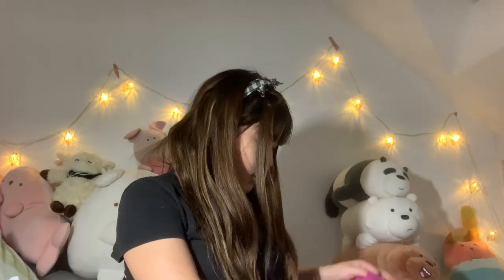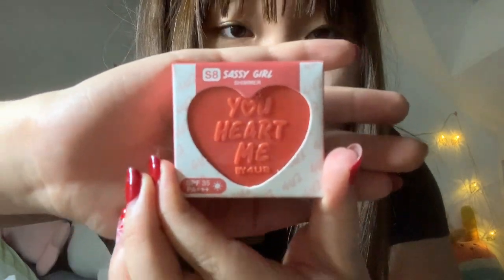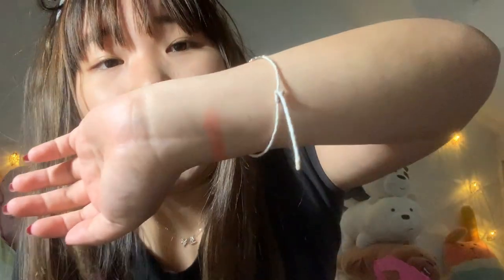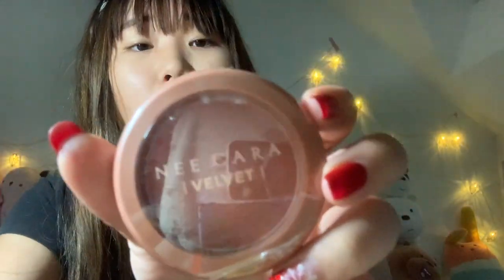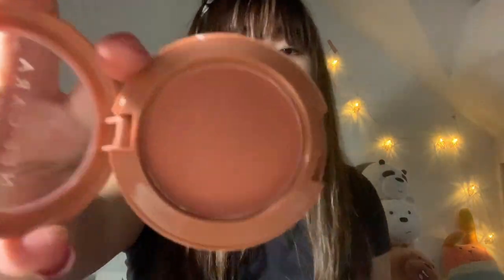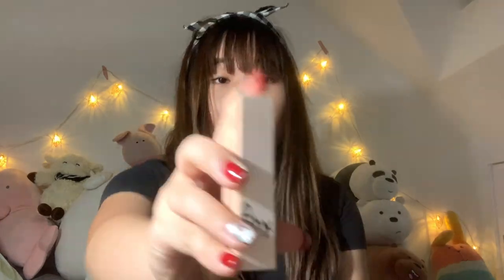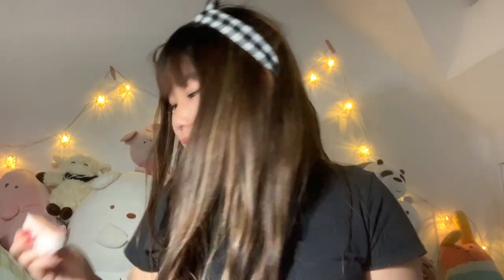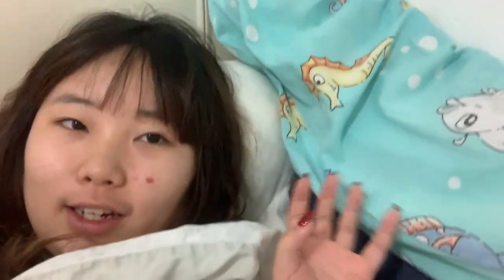HUGE bangkok makeup haul (part 1) | OVER $500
what to buy, how much is everything, where to buy? all ur questions on bangkok's cosmetics answered!

hey everyone! welcome back to another chatty video, this one's a long one-- so get cozy under the covers or let me accompany u while u procrastinate what u need to do!
sry for the long wait, i've been sick and trying to cut down a lot of this footage but everyone's been gg to bangkok this holiday season so I thought I'd share what treasures I found on my trip there! :D

hope u enjoy this video i worked rlly hard on w swatches and try ons~

not a professional youtuber so only can film on my iphone so it might be pretty bad quality if u watch on ur laptop (would recommend watching on ur phone) and im also lazy to edit out the loud music accidentally so sorry lol

products i mentioned:

face:
nee cara matte blush
4u2 shiny blush
srichand orignal powder mask

eyes:
mistine supermodel mascara
mistine maximum eyeliner
odbo eyeshadow palette
mistine 3 in 1 brow pencil thing

lips:
colourup lipstick
2shy liptint
nee cara lipstick
supershade lipgloss

i also bought a creme highlighter i forgot to mention frm collection ~

part 2 coming real soon :D

ps: my name is jessica anthea bc i made this acct when i was 7 and i rlly wanted to be named jessica lmao